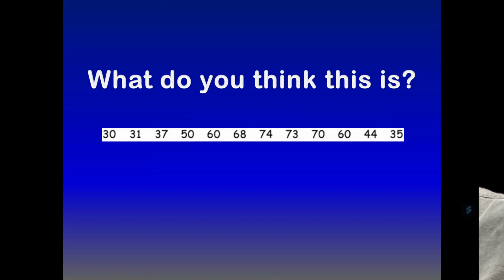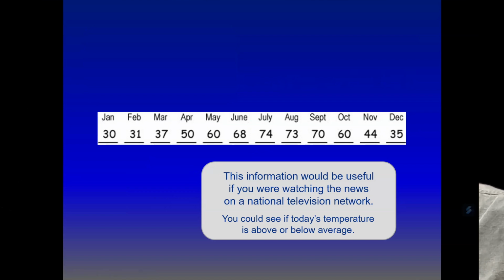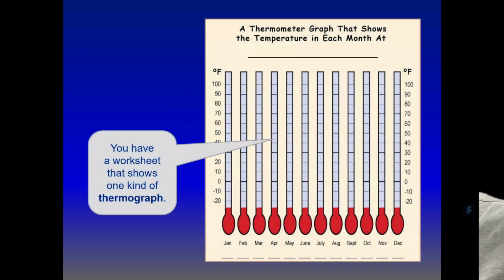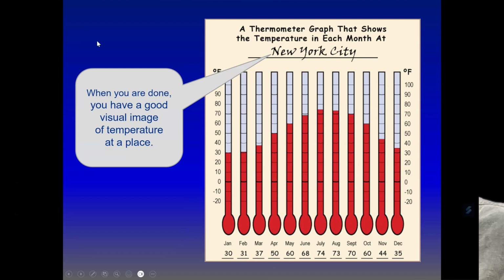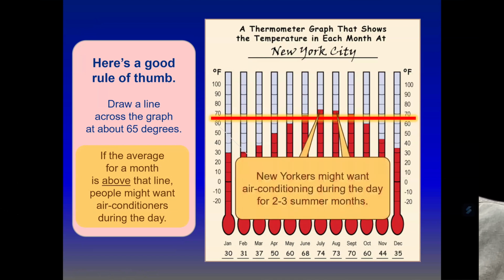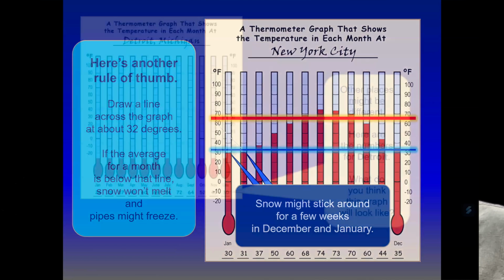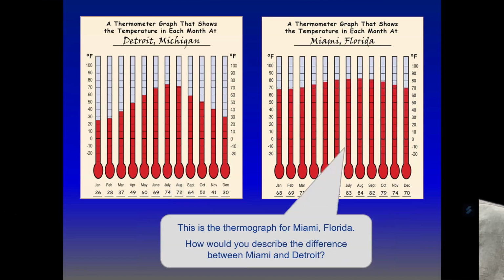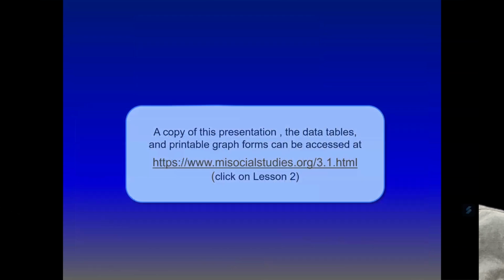Using Mystery Graphs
This presentation is about a special kind of graph we can use to compare different places.  It could be used in third grade Social Studies but anywhere you’d like to have conversations with students about comparing environments in Michigan with other places in the world.